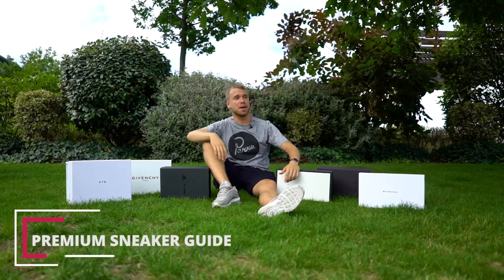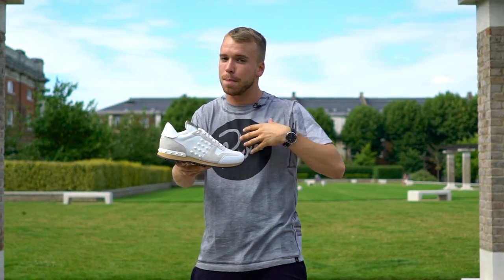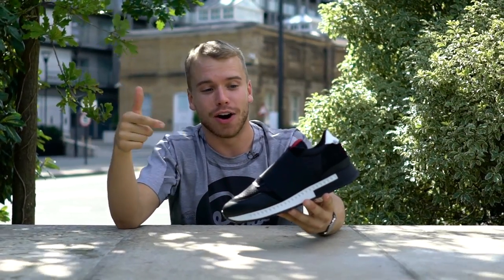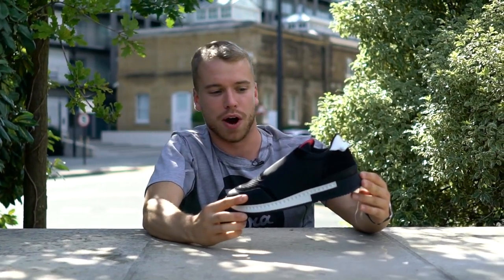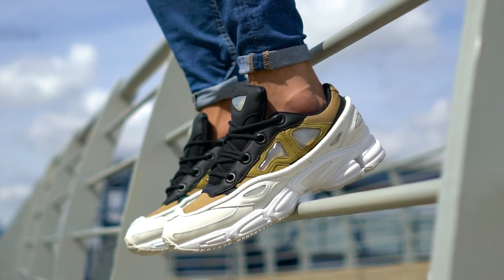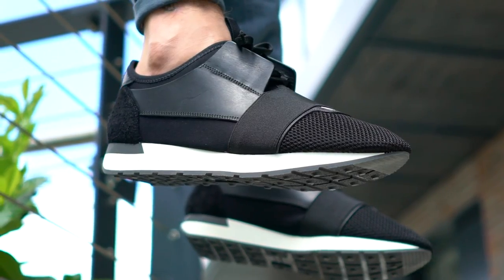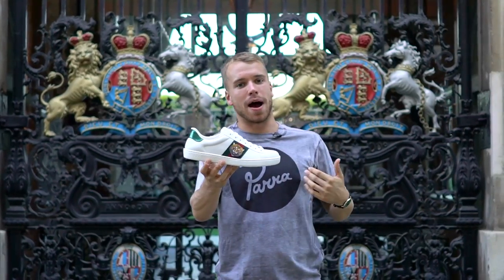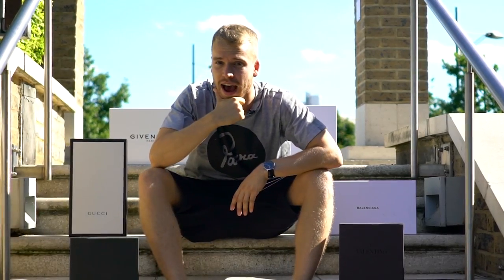6 FIRE Premium Sneakers That BANG With Shorts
6 FIRE Premium Sneakers That BANG With Shorts 🔥

BANGING WITH SHORTS VOLUME 1 NEXT SUNDAY

The most premium, fire guide you have seen yet featuring Balenciaga Runners, Valentino Rockrunners plus much more.